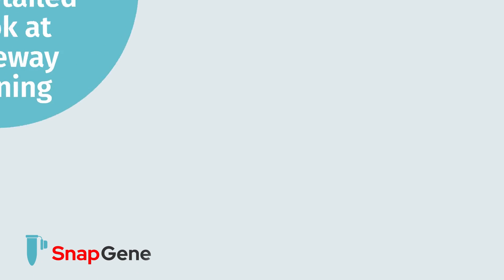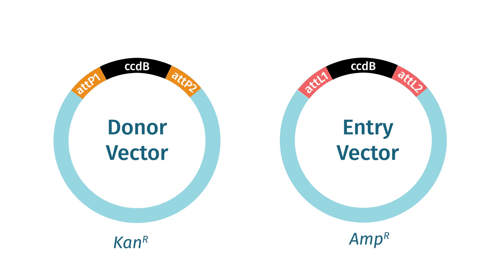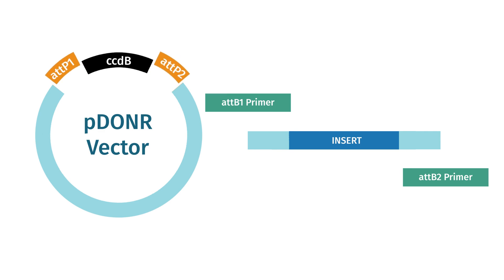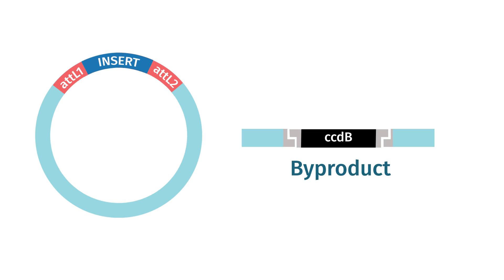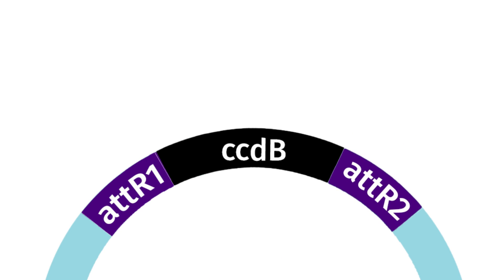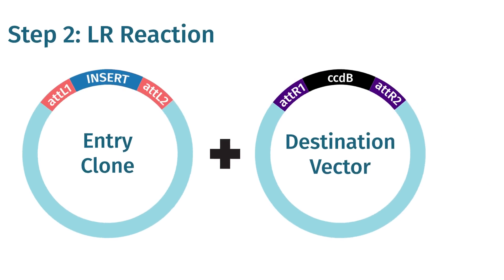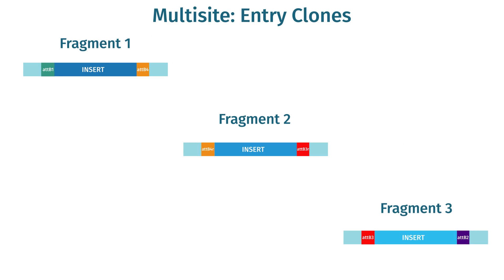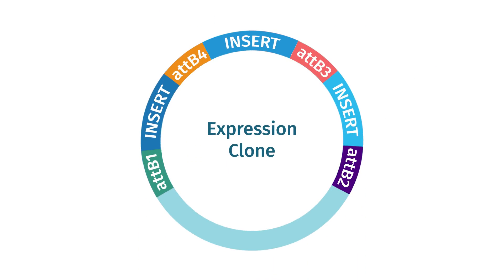A Detailed Look at Gateway Cloning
This video takes a detailed look at ThermoFisher&#39;s proprietary system GatewayCloning. Learn how the 2-step BP and LR reactions work to make Gateway cloning an effective cloning technique.
IN THIS VIDEO:
00:00
00:34 Entry Clones
03:02 Expression Clones
04:20 Multisite Gateway Cloning